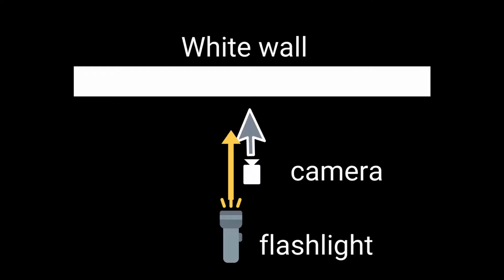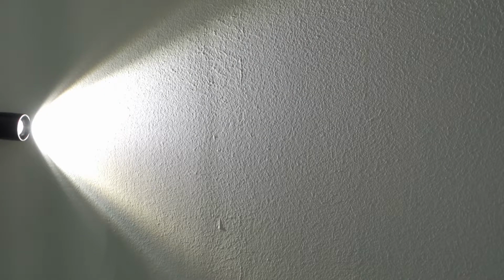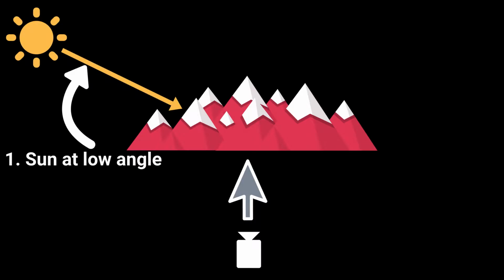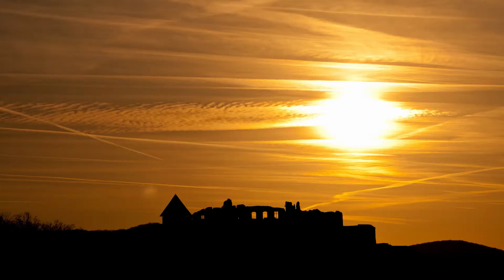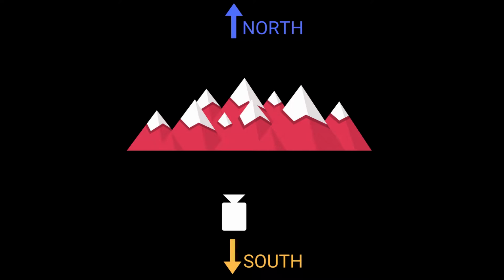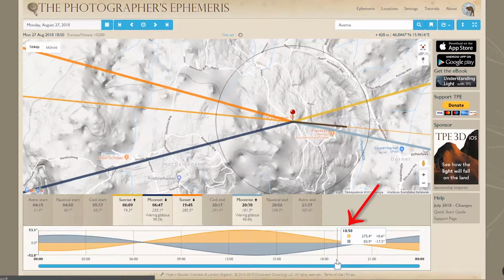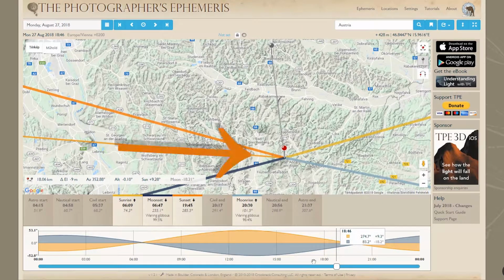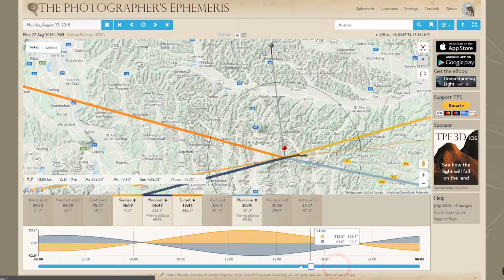How to achieve best lighting for your landscape photos (understanding the Sun)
In landscape photography the importance of lighting is often so forgotten!

But this one element can be the difference between an OK and an outstanding shot.

With real life examples and illustrations, I cover in the video:
1. What is usually the best lighting for landscape shots
2. How you can plan the Sun's movement

With this, it's so easy to plan sunrise / sunset shots!

Good luck, good lights!